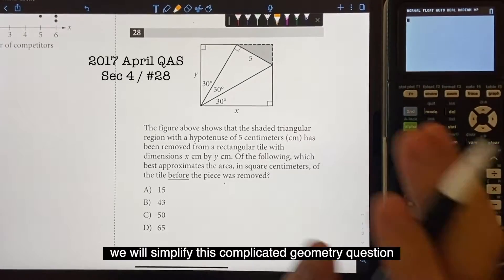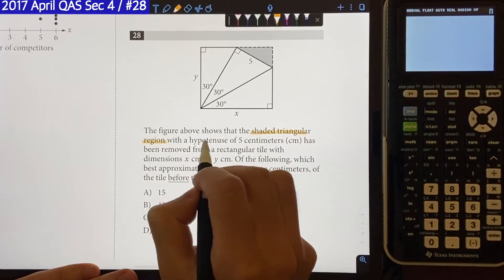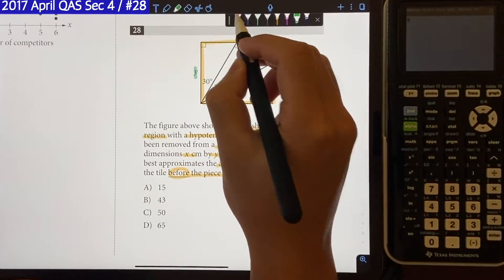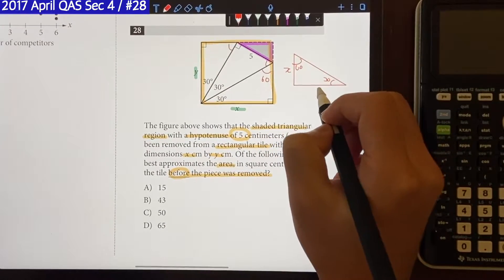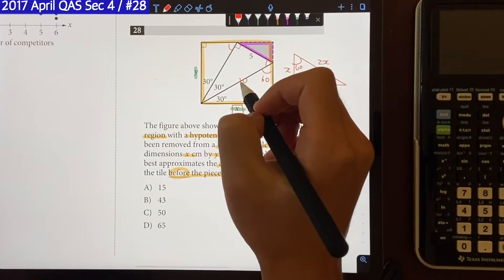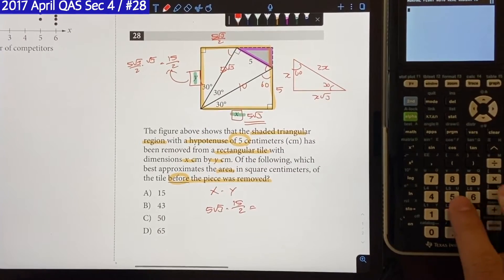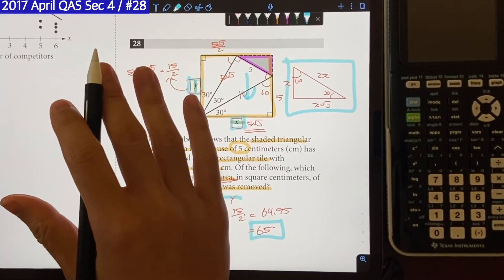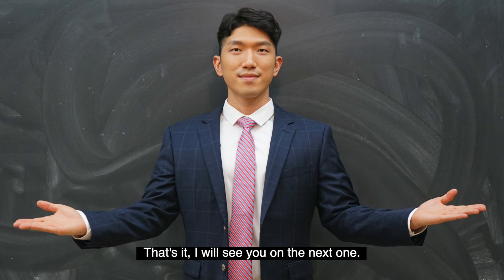[Special Right Triangles] Tough SAT Math Question Explained (2017 April SAT - Sec 4 - #28)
📄 SAT Math Study Plan:
⚡️ SAT Math Solidifier [400+ Hard Question Mastery]
🔍 SAT Math Analyzer [Instantly Find Your Weak Concepts]:
☎️  30 Minutes With John [Consultation]
FAQ
Name: John

Chapters
0:00 Start